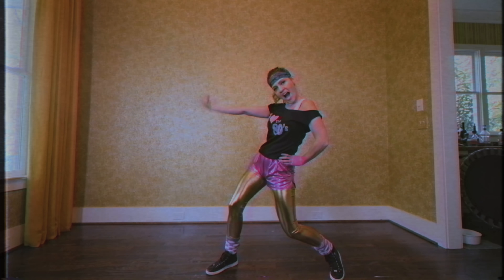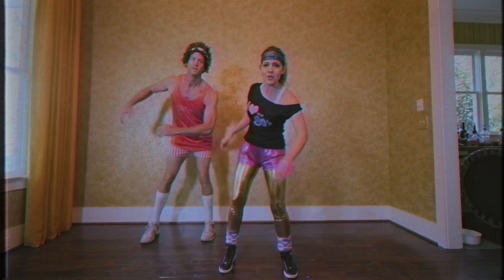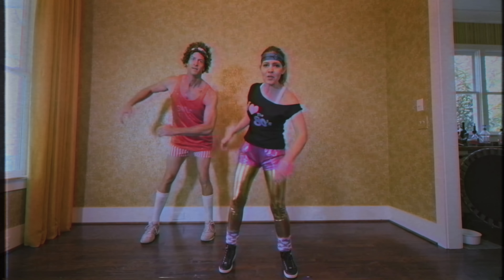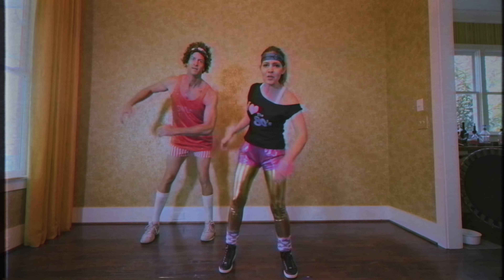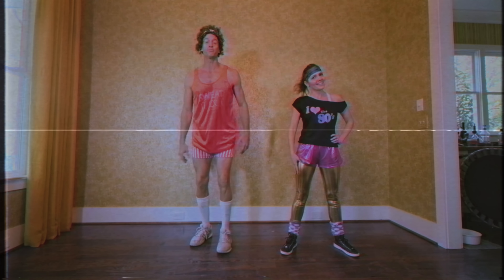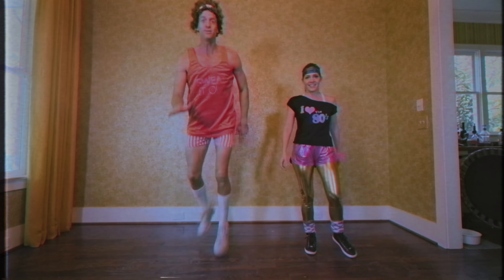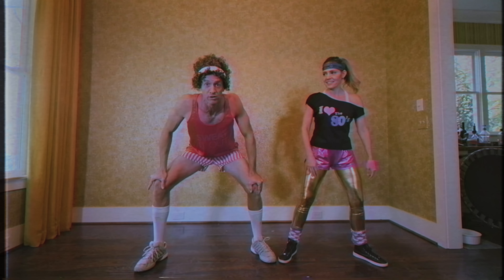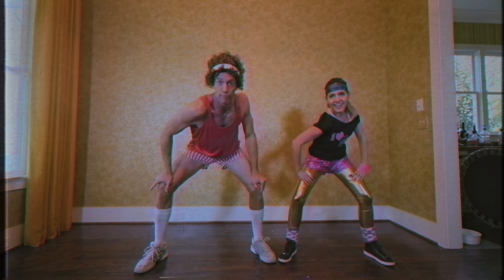Exercise in the 80s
Grab your neon socks and headbands, because it is time for exercise in the 80s! Do you remember these classic fitness tools and moves? We wish we could forget.